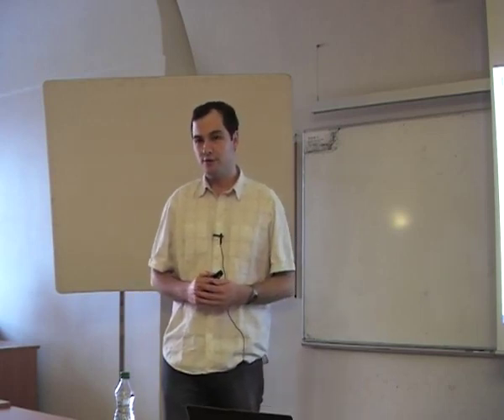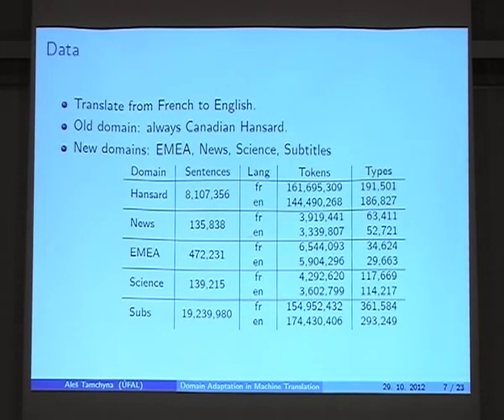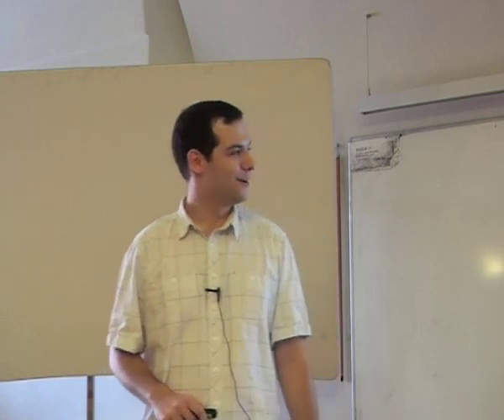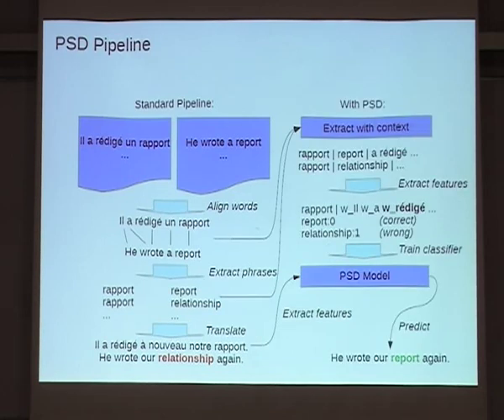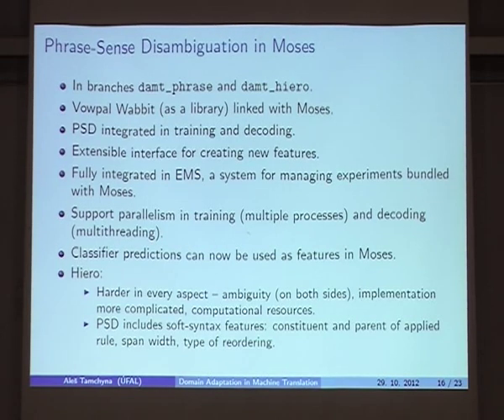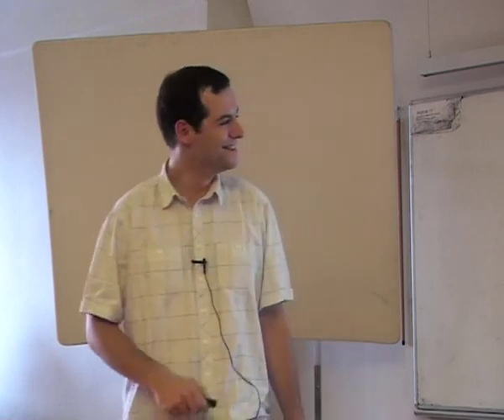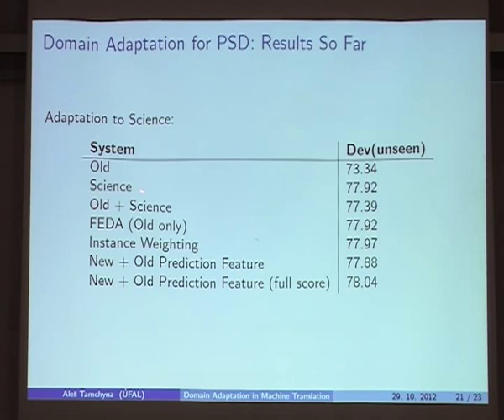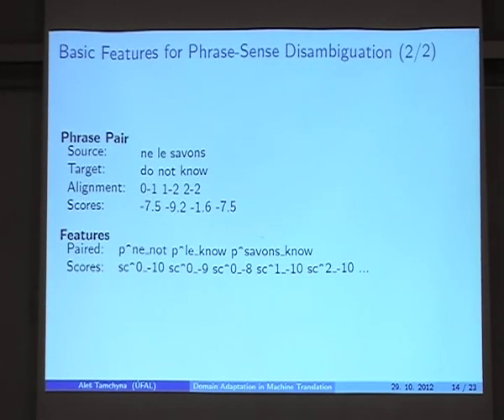Domain Adaptation In Machine Translation [ LingMon #70 ]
Work on domain adaptation in machine translation has primarily focused on adapting model probabilities to correspond to the new domain. However, recent analyses suggest that for many domains, unknown words and new senses are the main sources of errors; different approaches to adaptation may therefore be appropriate. Our team at the CLSP workshop analyzed the problem of domain adaptation in more depth. We developed and evaluated several methods for discovering new senses and mining corpora for translations. A large part of our work concerned integrating the method of phrase sense disambiguation into the Moses decoder and developing domain adaptation techniques for this method.